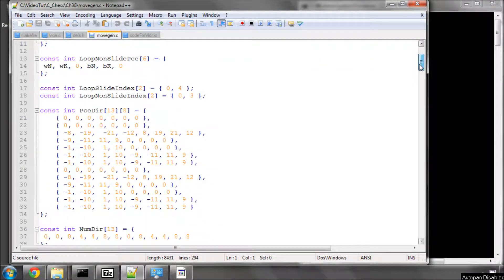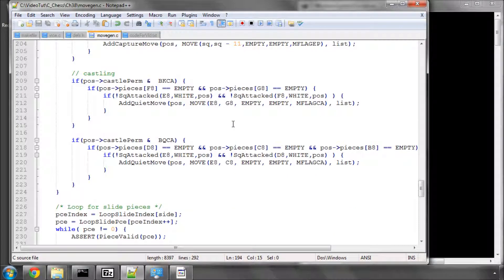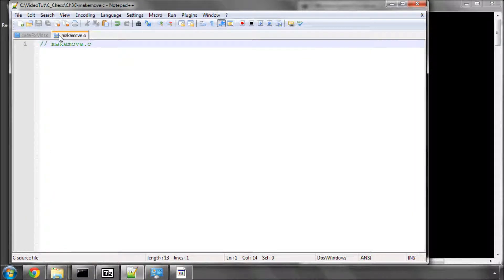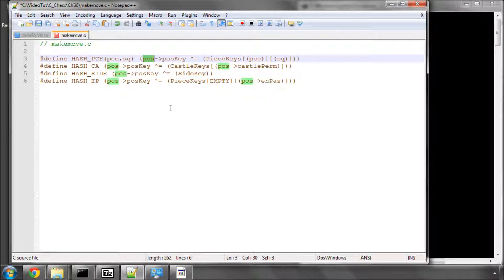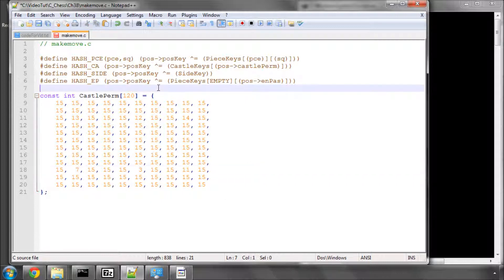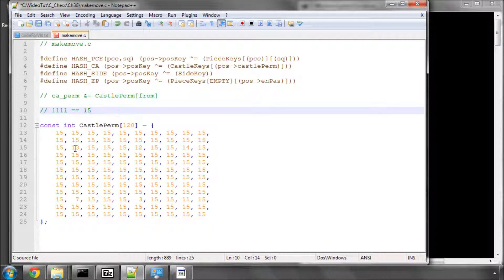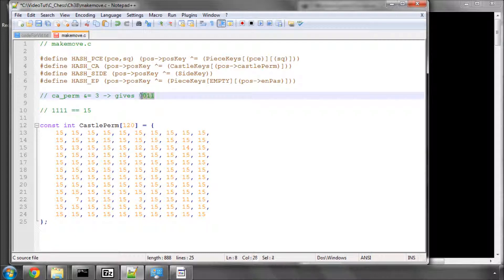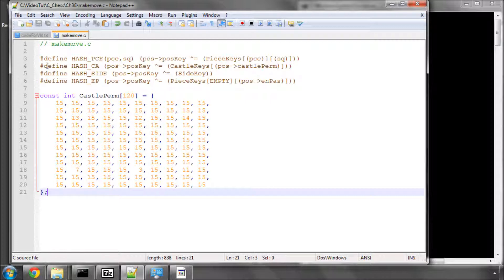Programming A Chess Engine in C Part 38 - Writing MakeMove #1